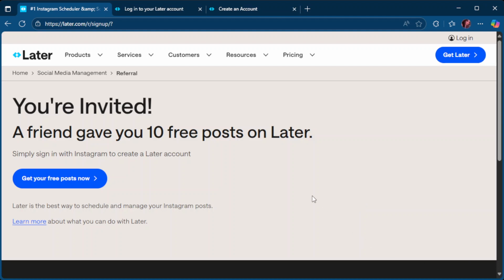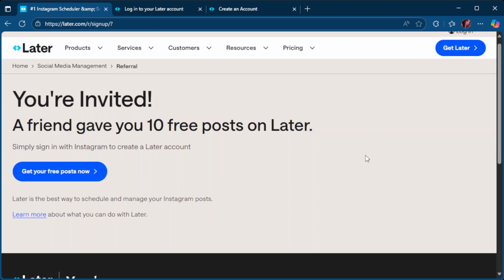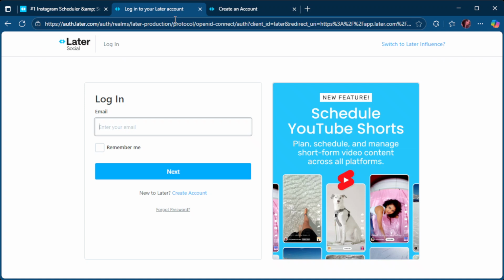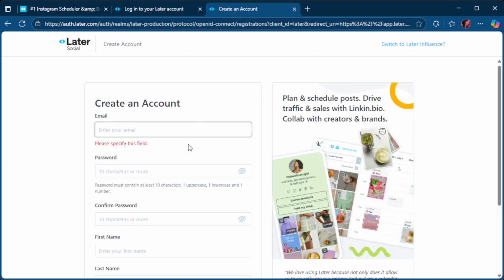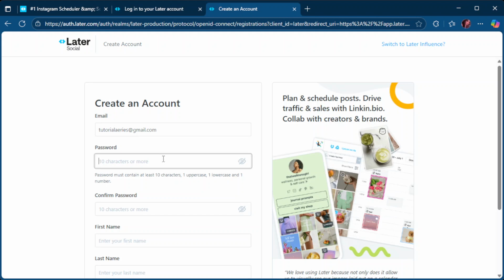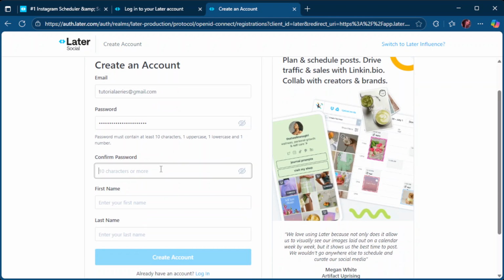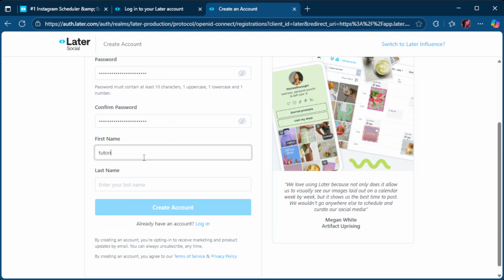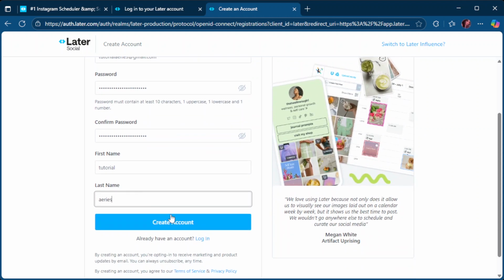How to Create Later Account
Learn how to create a Later account easily in this 2025 step-by-step tutorial! 📱✨ Later is one of the best tools for scheduling and managing your social media posts — perfect for Instagram, TikTok, Facebook, and more.

In this video, you’ll learn:
✅ How to access the official Later website
✅ How to sign up for a free Later account
✅ How to connect your social media platforms
✅ How to schedule and preview your first post

Whether you’re a content creator, social media manager, or small business owner, this guide will help you get started fast!
📌 Later makes planning and organizing content easier than ever — saving you time and boosting your online presence.